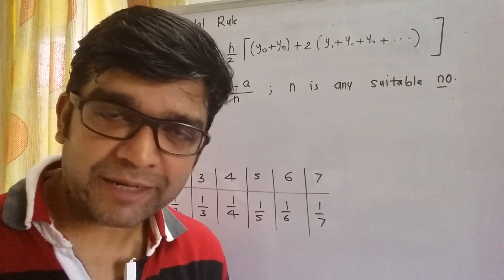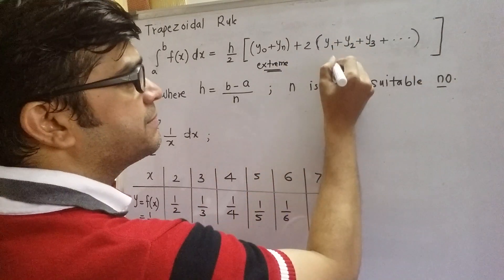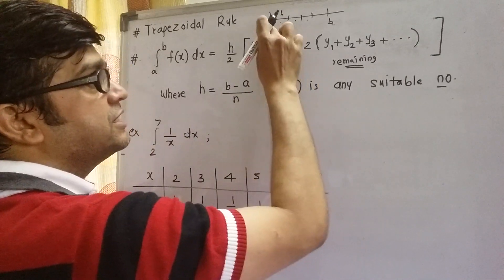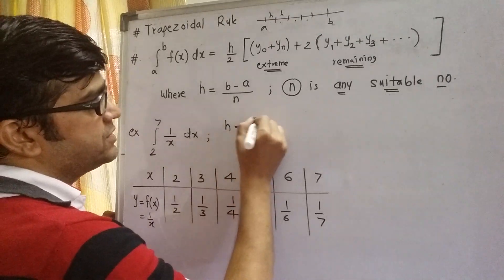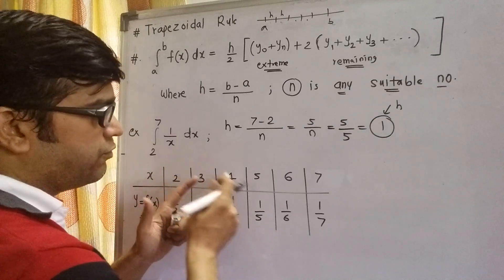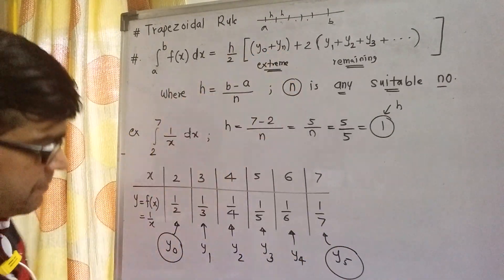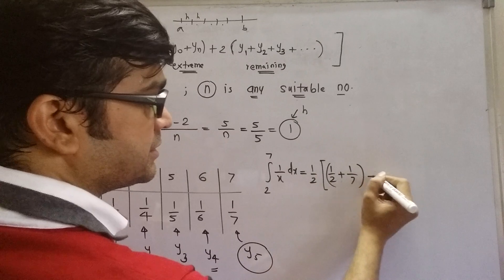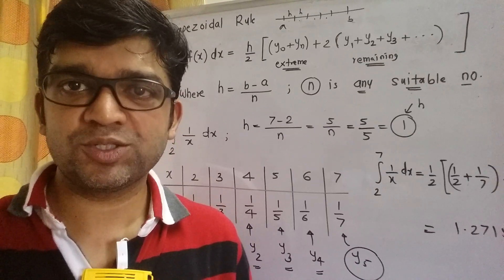Trapezoidal rule|part 1|sem2|Engineering Maths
Prof. Brijesh Mishra , an iit bombay alumnus explains the trapezoidal rule in very simple way.
Topic is very important for sem2 engineering students.
There will always be one problem fro. either Trapezoidal or Simpsons rules.
For simpsons rule you can watch other videos from the same channel.